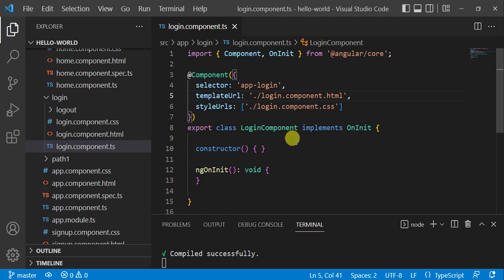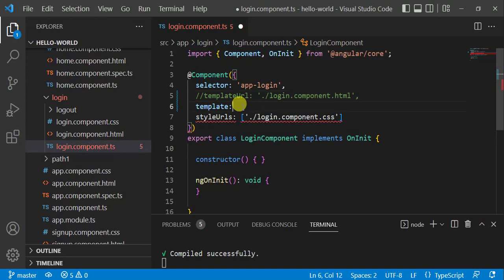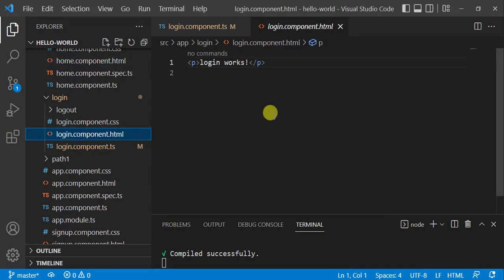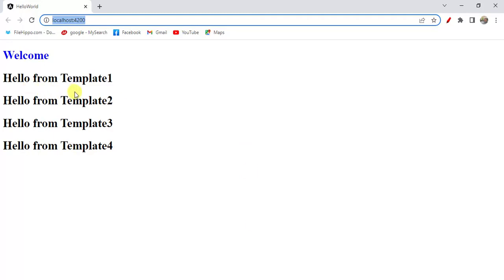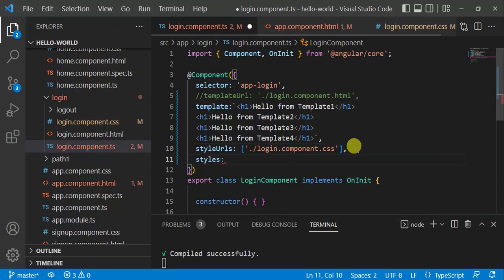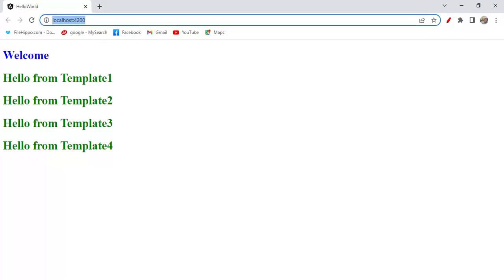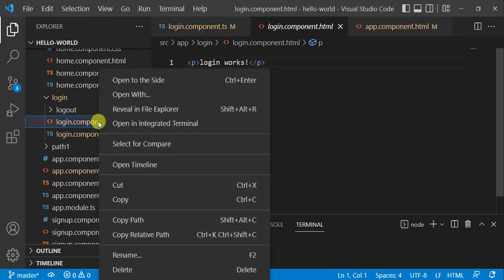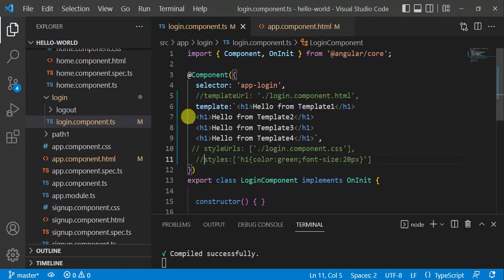#9: Component with Inline Style and Template | template vs templateUrl | style vs styleUrls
We will learn about Component with Inline Style and Template, Template vs TemplateUrl and Styles vs StyleUrls in Angular 14.